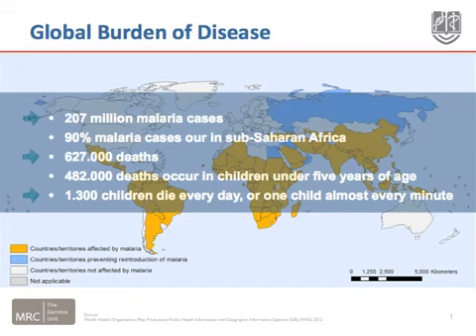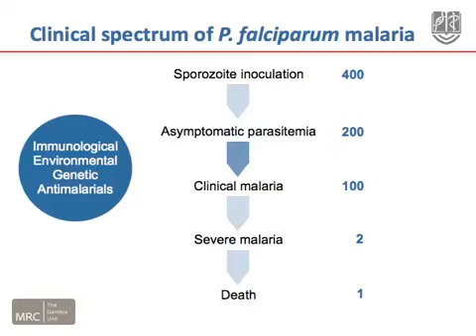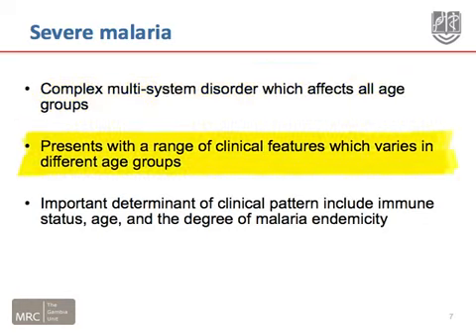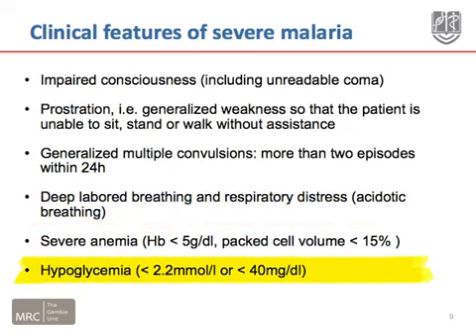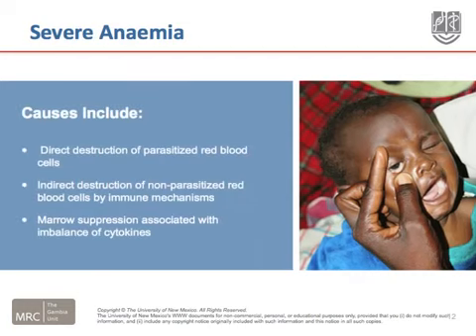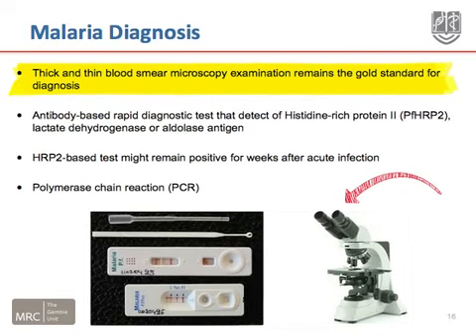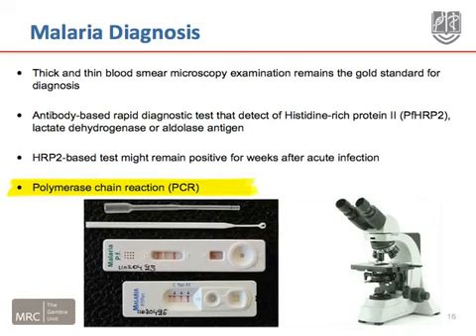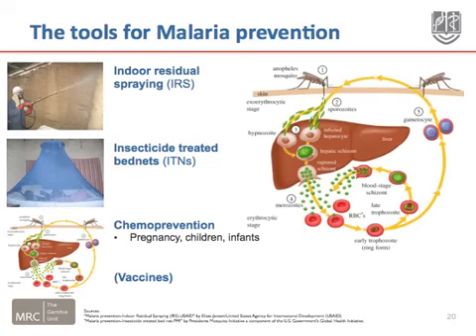Pediatrics Malaria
important PPt about malaria